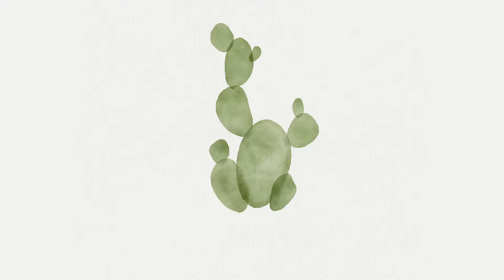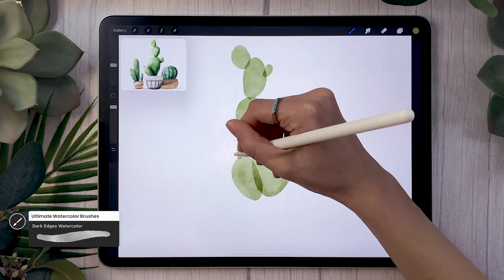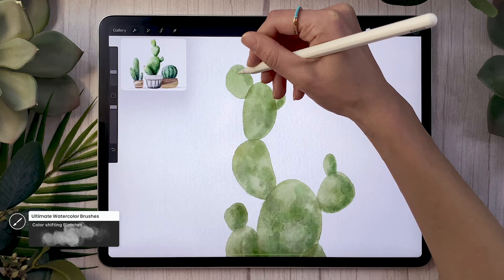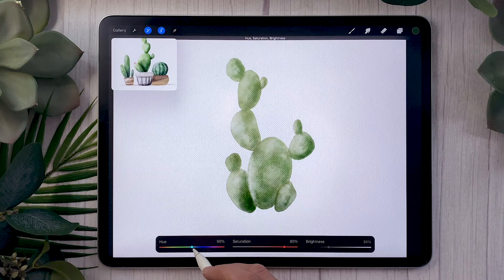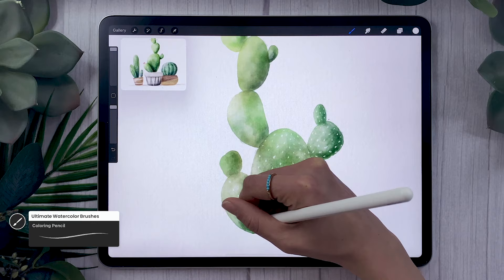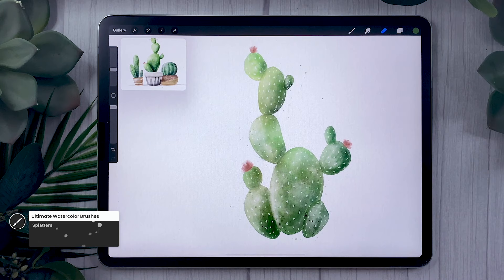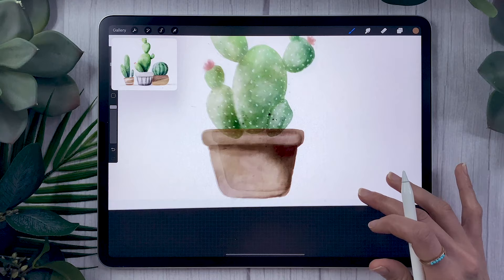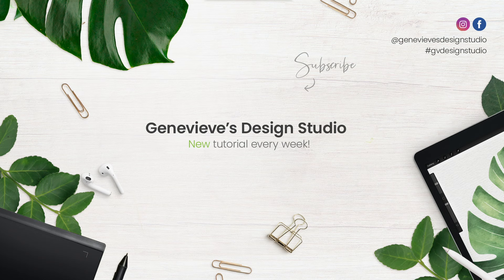How To Draw: Watercolor Cactus • Procreate Tutorial • Easy iPad Art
Learn how to draw a watercolor cactus on your iPad using Procreate in this easy iPad art tutorial :)

Watercolor cacti are super cute, trendy, and so much fun to draw. Plus, they come in a ton of different shapes (the classic saguaro, calico, prickly pear, bunny ears...) and can be turned into the most wholesome little stickers or shirt designs. Really, the only limit to what you can create is your imagination... but be careful though: cacti are quite addictive to draw!

This Procreate painting tutorial has step by step voiceover instructions, so grab your iPad and draw with me:
00:00 Intro
01:04 Painting the base
03:42 Adding watercolor effects
07:57 Drawing cactus spines
09:05 Painting flowers
10:20 Paint splatters
11:05 Painting the pot

• 12.9-inch iPad Pro (I have 3rd gen from 2018, this link is for the 4th gen)*
• Apple Pencil (2nd gen)*
3rd gen | 4th gen
• Pencil Grip (for when my hands are tired)*
• Procreate 5x

Believe me, you can draw this cactus!